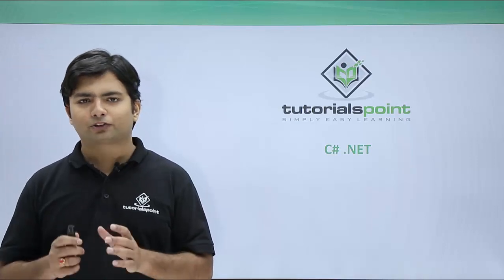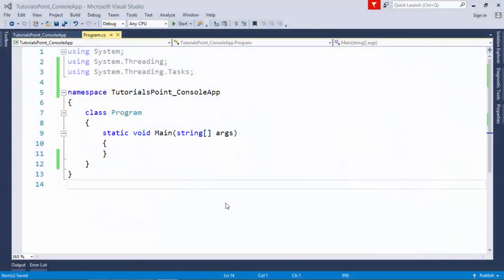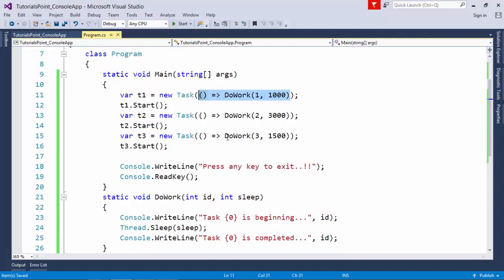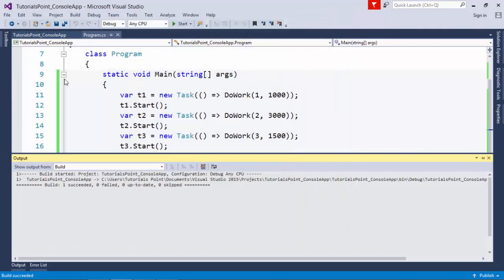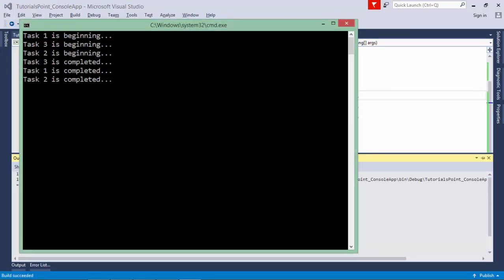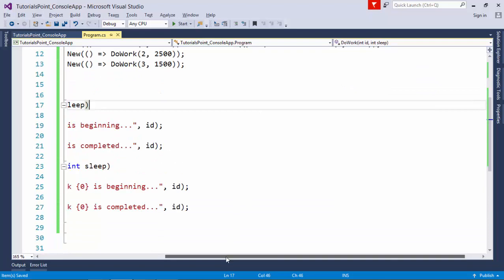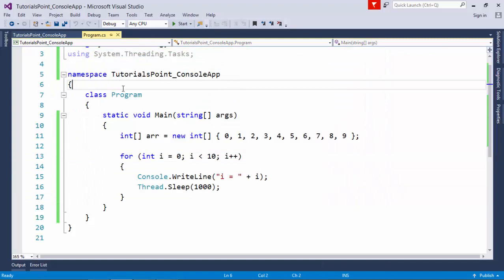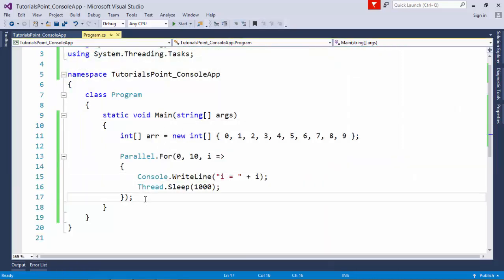C# - Task Parallel Library